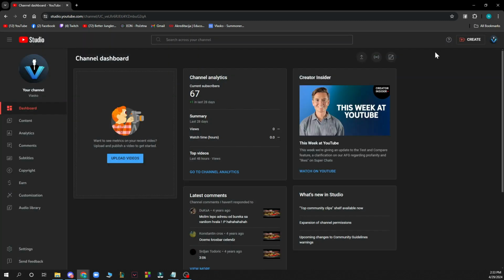How To Change Youtube Handle Name (Easiest Way)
In this video I will show you How To Change Youtube Handle Name. It would be good if you watch the video until the end so that you don't miss important steps.